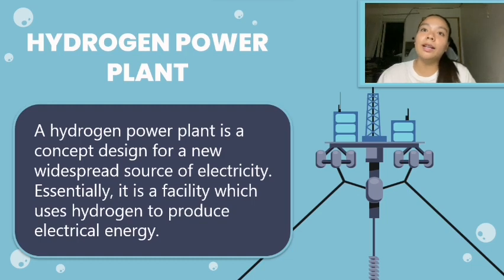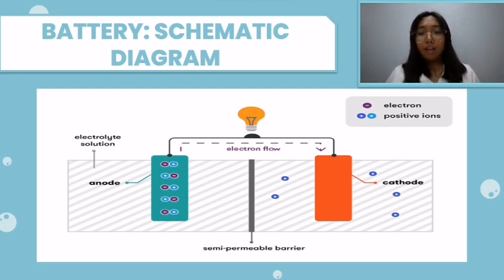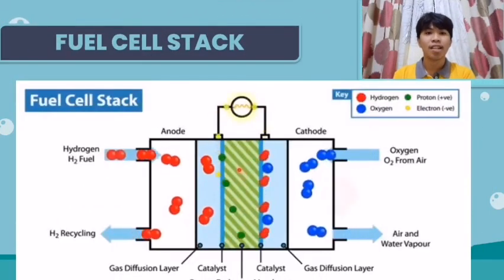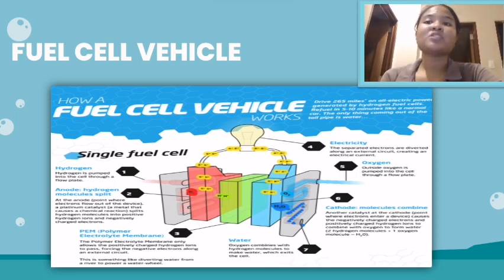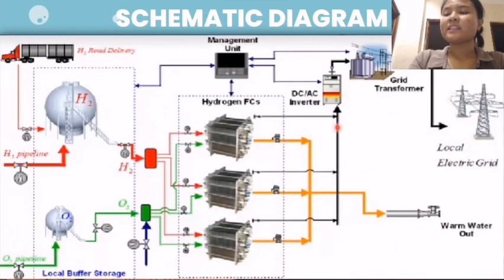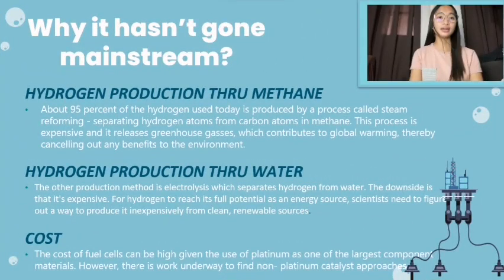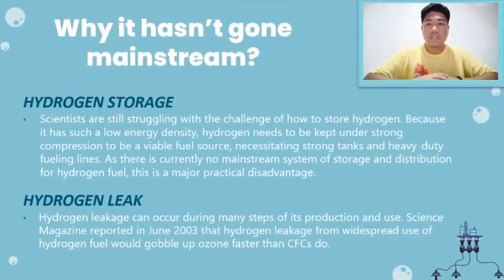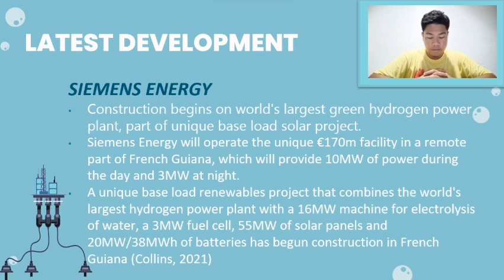Hydrogen Power Plant- EE Elective 1